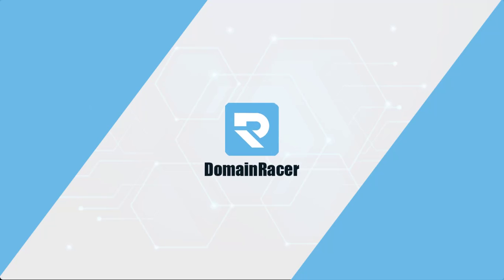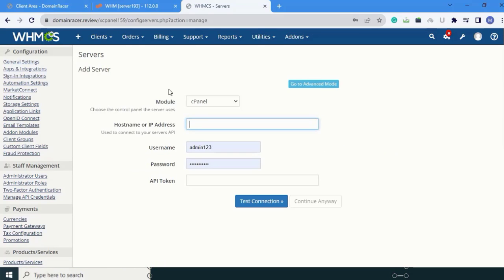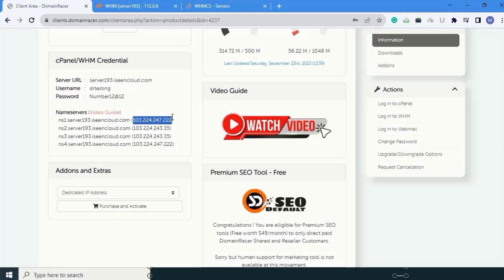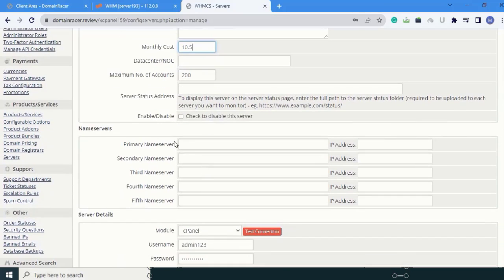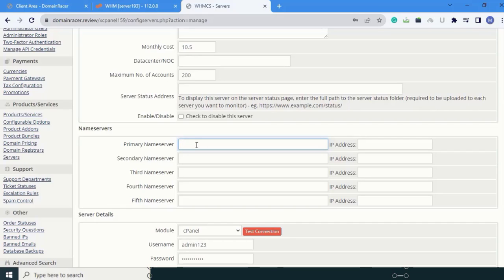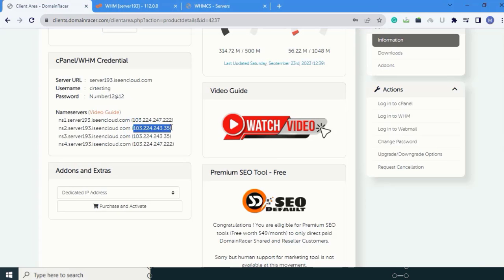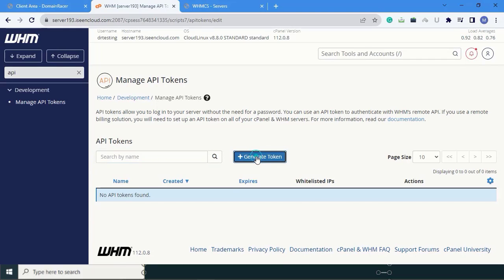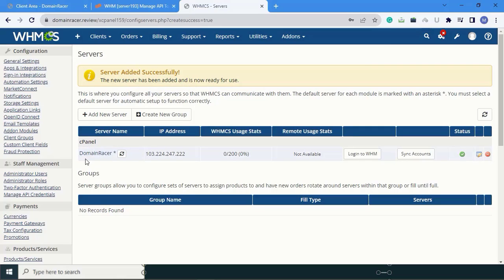WHMCS Guide-6 | Setup WHM Server into WHMCS | Connect WHM to WHMCS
Configure/integrate WHM autopilot Server in WHMCS is very easy Setup Process. In WHMCS tutorial, I explained to you how to connect and manage WHM to WHMCS Server Module.

This allows them to address for communicating easily to login from WHMCS, automatic cPanel creation, synchronizing packages, among other options.

This is a WHMCS tutorial and you have to do some few settings in WHMCS and with the help of that, you can easily import WHM in WHMCS.

You can add a new server with primary IP to WHMCS and also create a new group of servers.
WHM Server Tutorial Series 2025